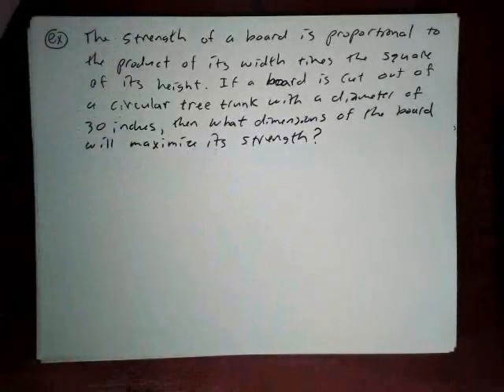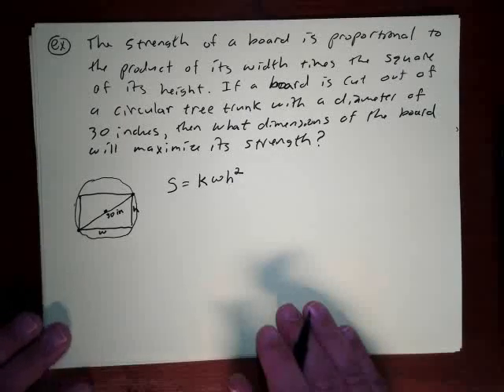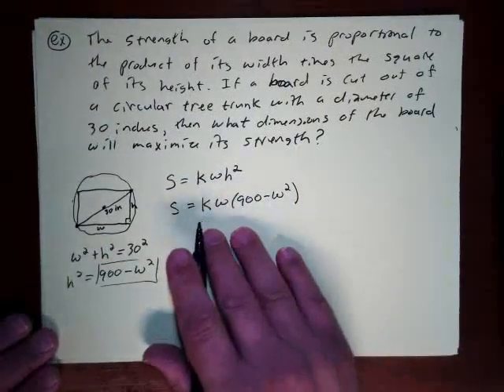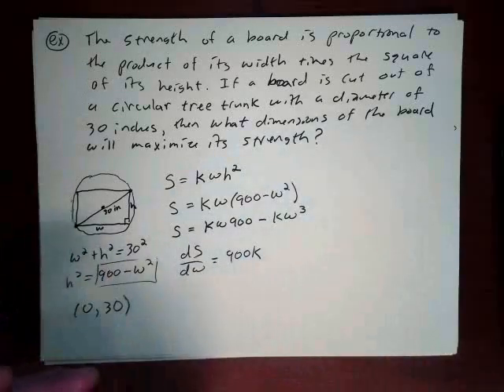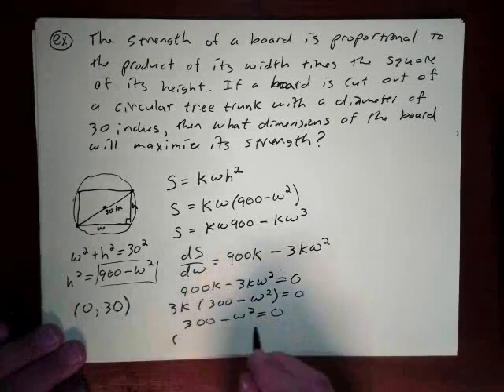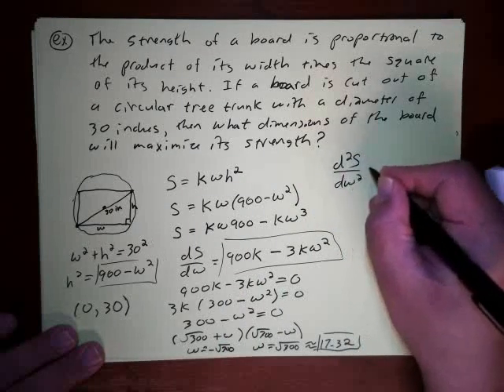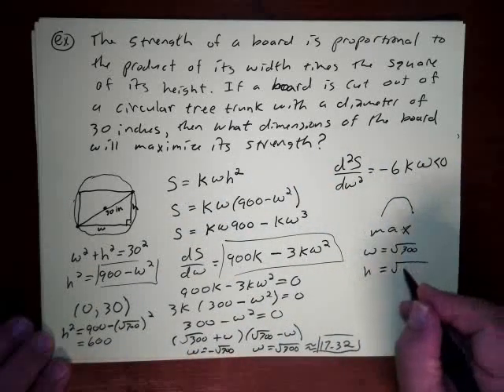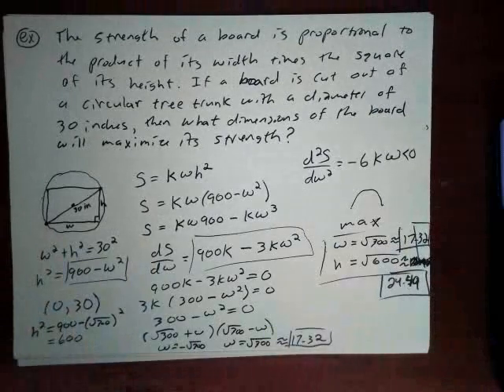Calc - Optimization Maximizing Strength of Board Cut Out of Log